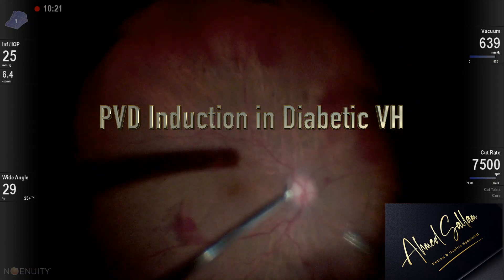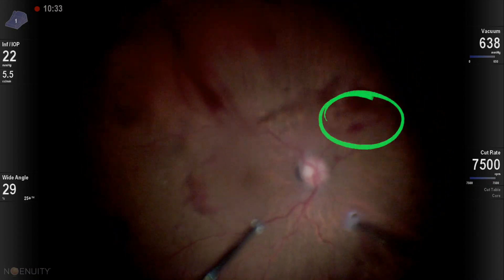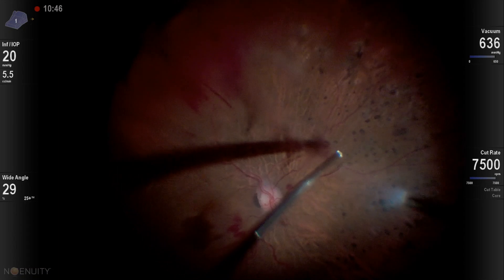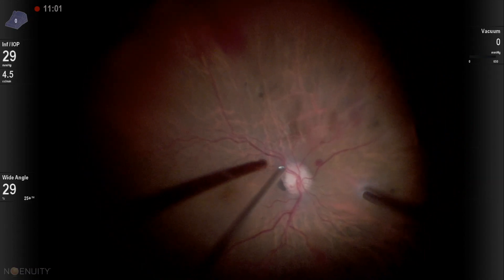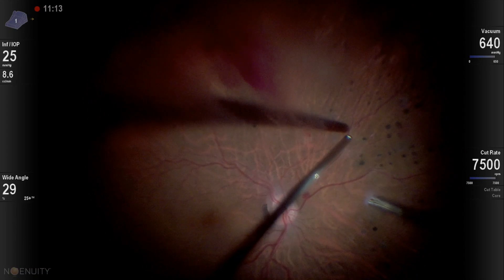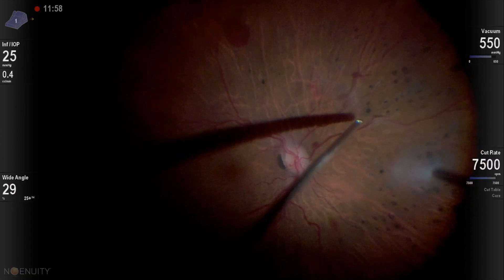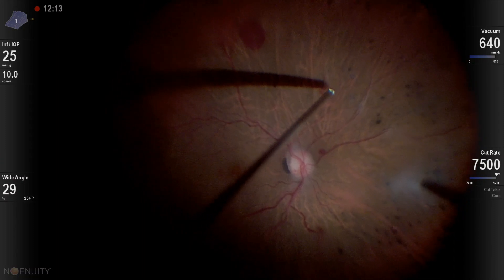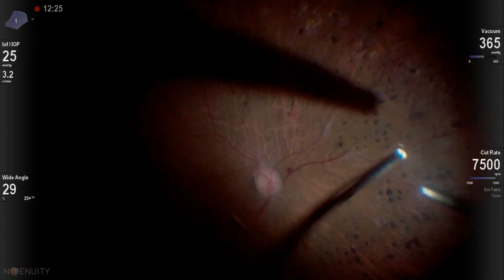PVD induction in diabetic vitreous hemorrhage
PVD induction in diabetic vitreous hemorrhage is not as easy as it looks! The posterior hyaloid is firmly attached at epicenters and in the majority of cases there is not PVD. The retina is thin at the epicenters and it can tear or bleeding from the vessels cannot happen. You cannot just pull as for example in macular hole surgery. The tactic is a bit of pull to get some separation of the vitreous from the retina, away from areas of traction, then you cut deep at the epicenters to free up the hyaloid.